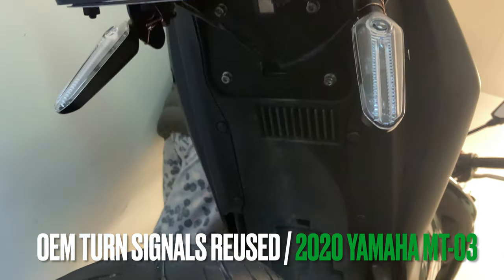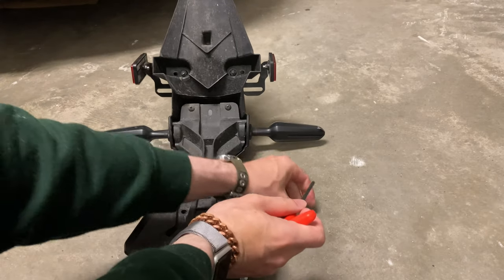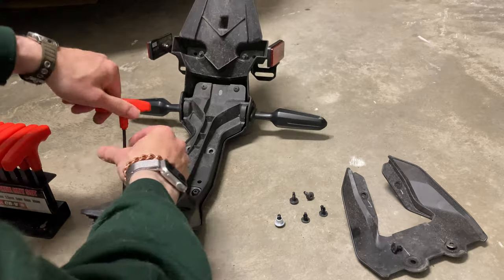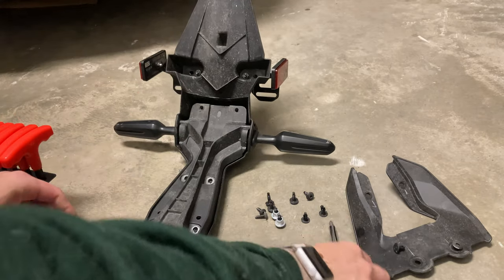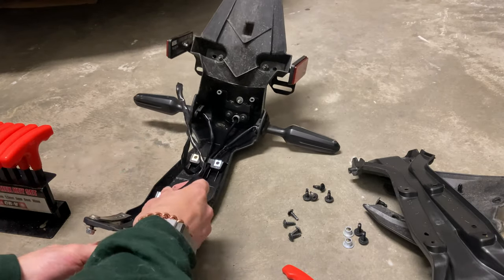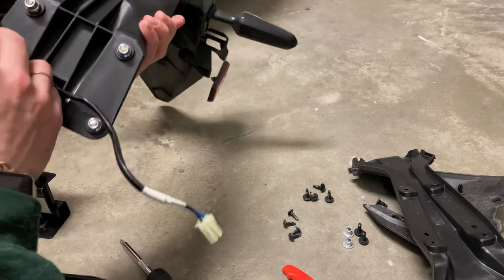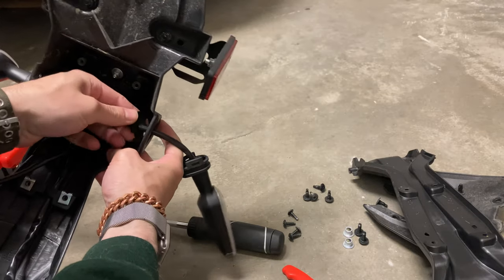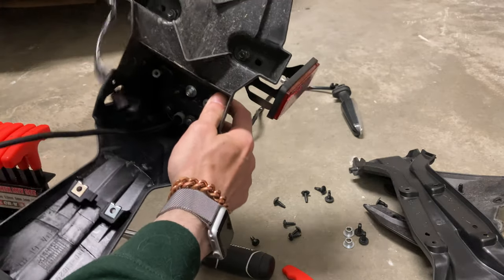Rear Turn Signals 2020 MT 03 Re-used with Clean Tail Kit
I recently removed the dorky looking OEM "Whale Tail" rear fender from our 2020 Yamaha MT-03. I was really tired & had to clean up the garage with Meg on that day so I stopped short taking the rear fender assembly apart to harvest the OEM LED turn signals. So, in this video, we take the turn signals out of the OEM fender kit & you see them attached with copper wire to the new low profile bracket, functioning as turn signals, woot woo.

I needed to make this bike road legal before operating it on public roads to comply with local laws & regulations regarding safety lamp function & signaling lights operating in working order & of the correct color so as to alert other drivers with visible blinking of orange or red light in the case of the turn signals or brake light in the rear of the motorcycle -- if thats not a run on sentence, show me how its done with a comment ///

Up-cycling or reusing the OEM turn signals on the aftermarket low profile rear bracket about making use of the nicely made OEM turn signals, which owing unto their strange rubber mount required me to use copper wire to attach the units to the mounting bracket. I cut about 12 inch of wire in two segments, one for the left & one for the right. I use the exact same folding & twisting & interlocking of the wire on both sides to add visual symmetry since that looks cooler.

It already looks a little hacked together because of the lack of clean interface between the turn signal housing & the mounting bracket, but that is totally ok with me. I am not vain & place function over form. This is also eco-friendly because I did not consume or buy new turn signals & the OEM LED units are in perfect condition & very bright & light up very fast owning unto the LED design //

I had to use a steel cutting knife to modify the wire hole in the after market bracket so that the OEM connectors could actually get through the bracket. I started with Oxygen Propane torch to "modify" one edge of the aluminum rectangular hole. Then I used a box knife with a steel blade to precision shave lots of bits of aluminum until the turn signal connector could clear the hole- that was intensive & not in the video thankfully!